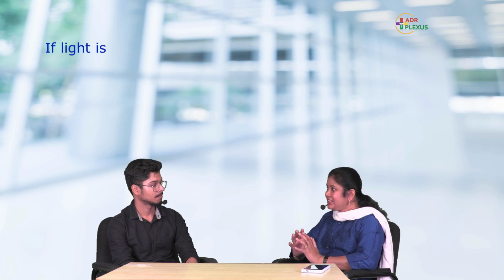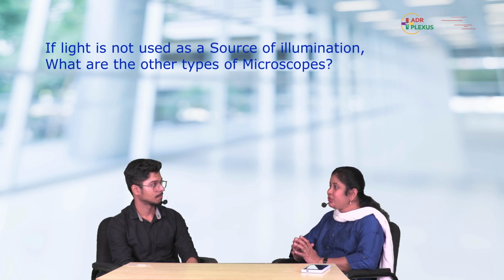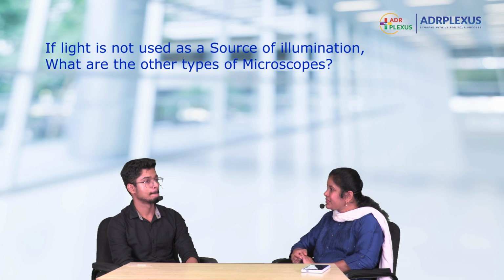Practical Viva on “Microscopy” Explained by Dr.Anbarasi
Experience the real-time practical viva-voce questions and answers on “Microscopy”. This video covers the principle of microscopy, its types, optics, counting chambers and microscopic adjustments for various objectives.